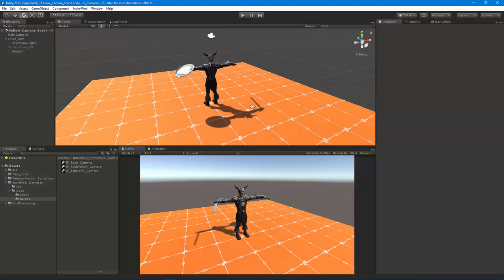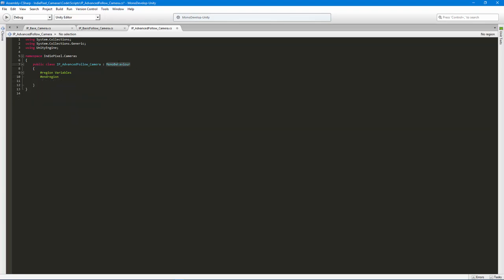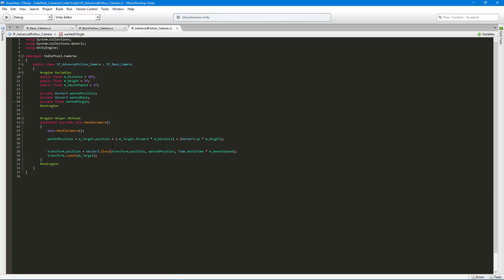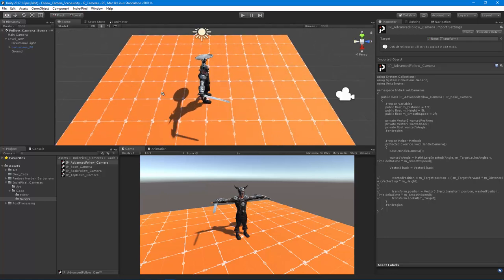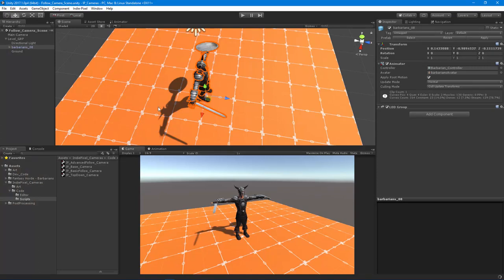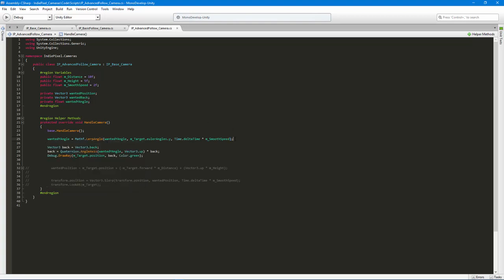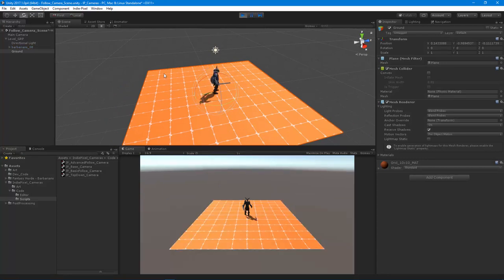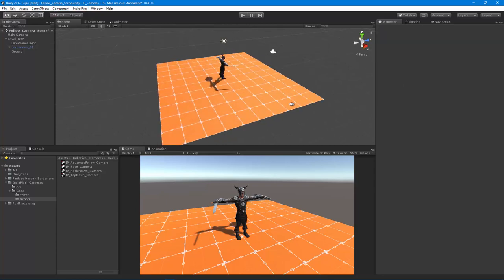Unity 2017 - FollowCamera - Part 004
Now that we know what the issues are with our basic Follow camera, lets take a look at how we can maintain a consistent distance between our camera and its target.